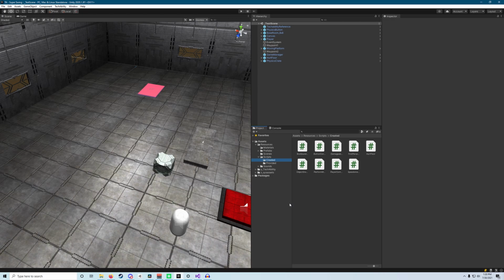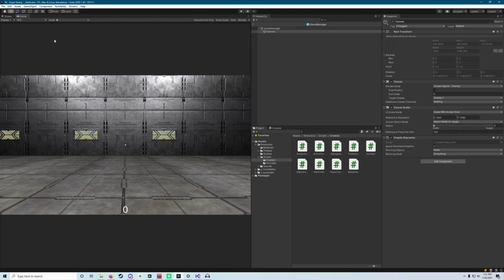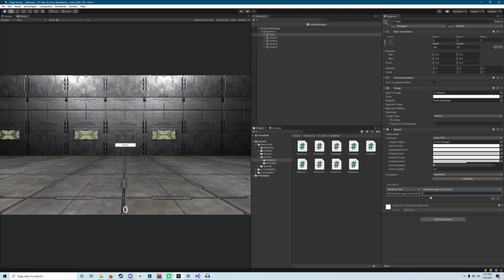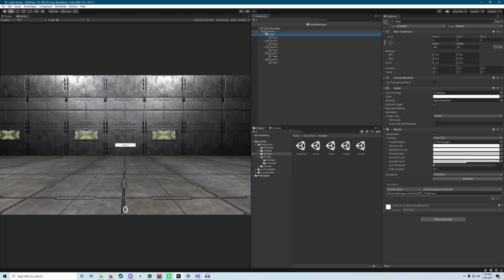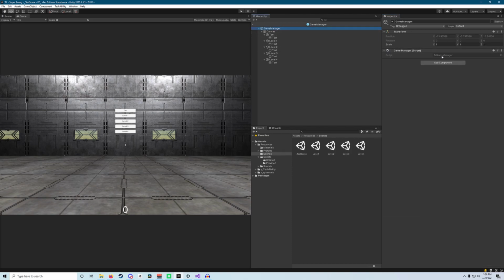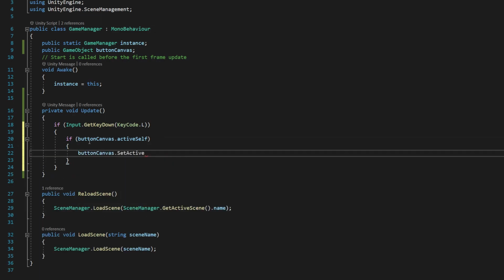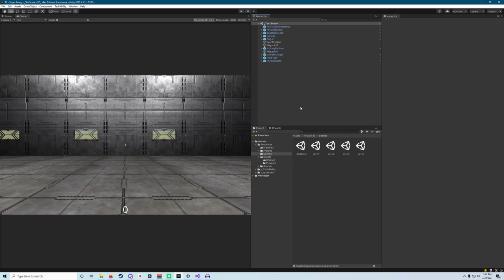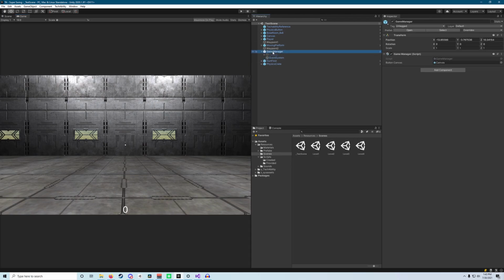Techability Super Swing Week 3 Bonus Step 3 Level Select